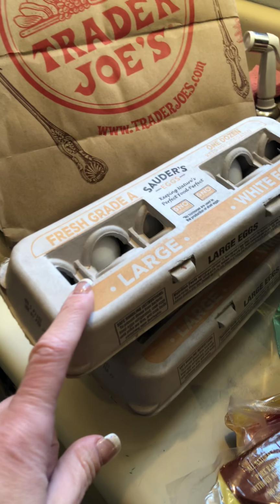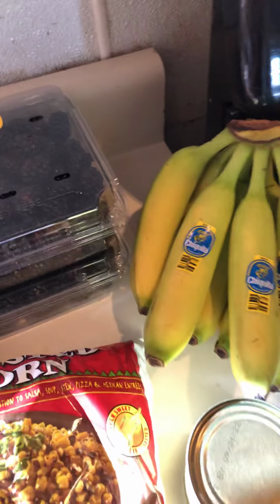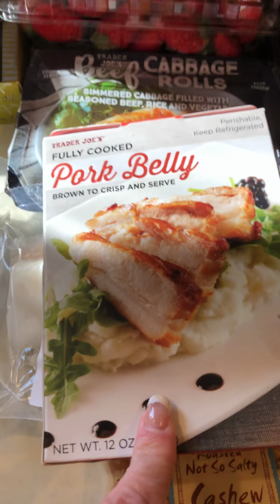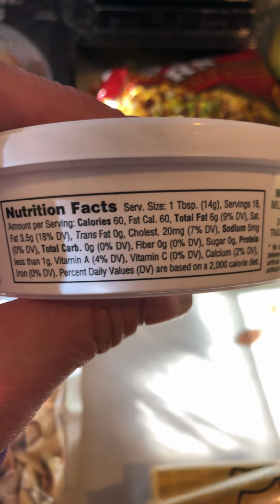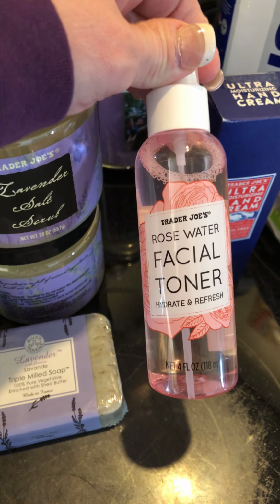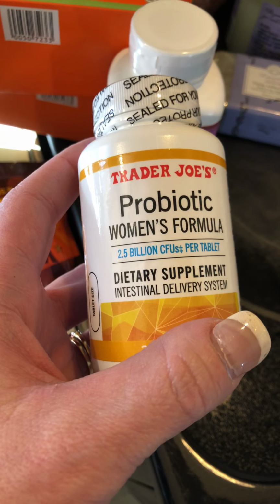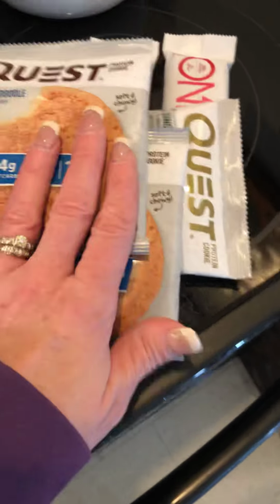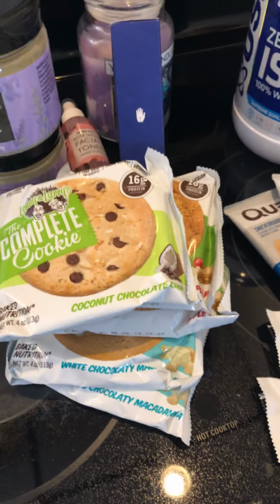TRADER JOE’s food haul! Bariatric and keto friendly